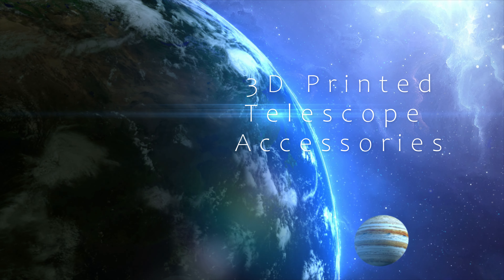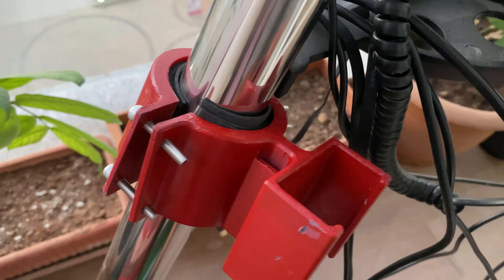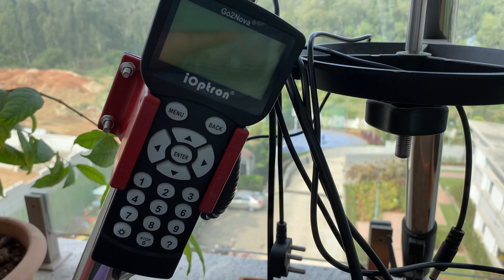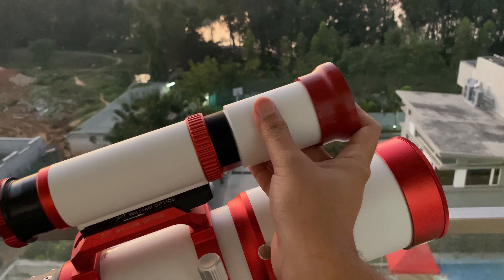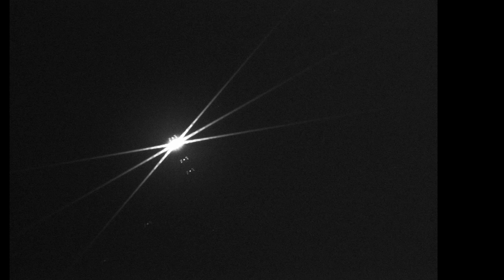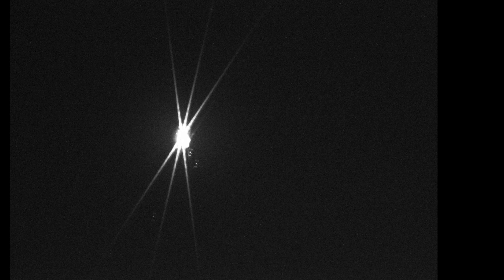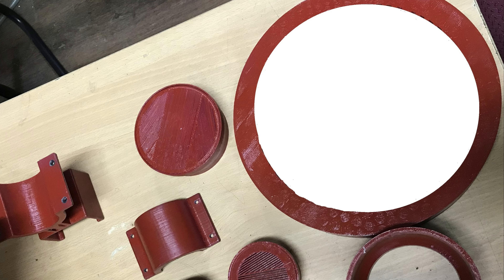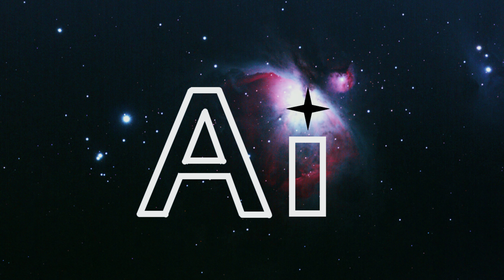Telescope improvement 3D Printed Parts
This Video is about some Telescope and Equatorial Mount improvement parts that are designed my me and fabricated by Plastic 3D printing.

I have also made a new Focus Mask design that I will be reviewing in coming months.

Intro: (0:00)
Hand controller bracket: (0:05)
Guide scope Focus Mask: (0:53)
Guide scope Focus Mask Test: (1:27)
New Focus Mask Design: (1:59)

The video is shot using iPhone 11 & GoPro Hero 10 in 4K.